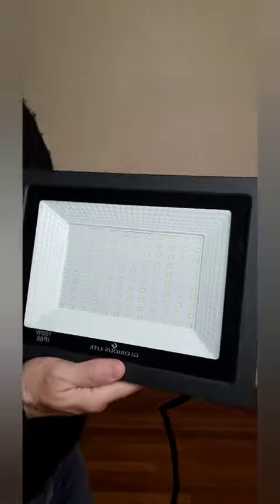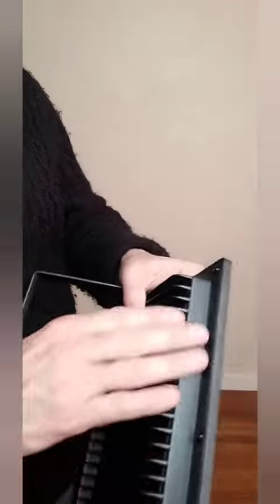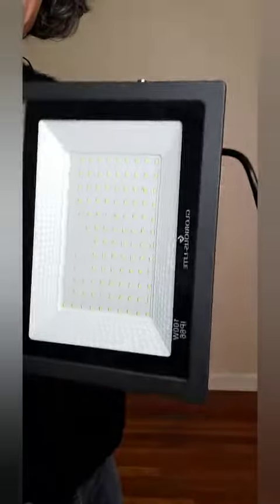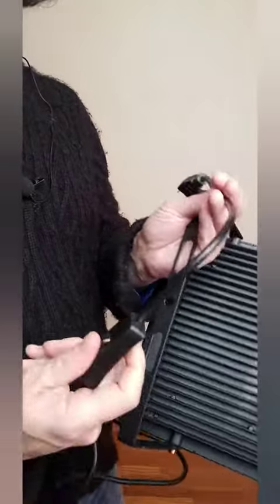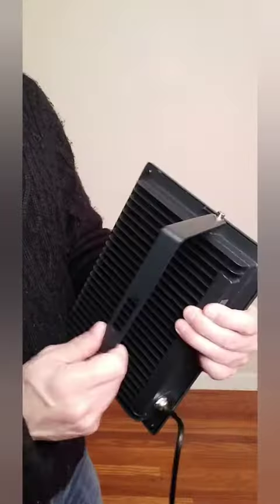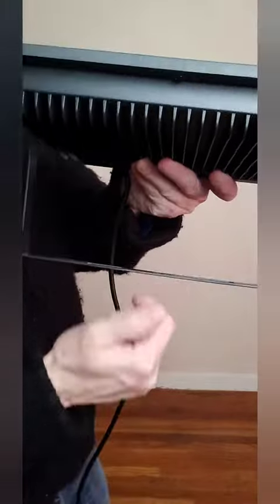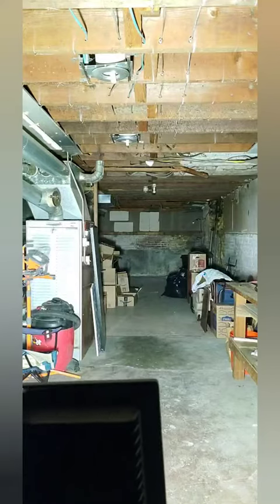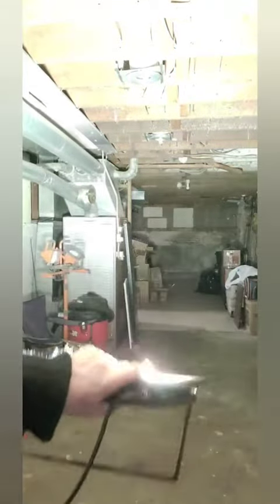GLORIOUS LITE LED Flood Lights Outdoor, 100W 10000LM Outside LED Work Light with Plug Review